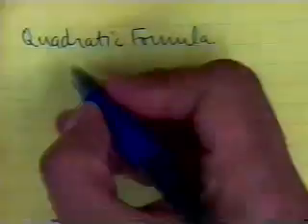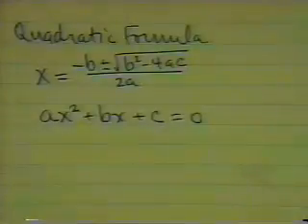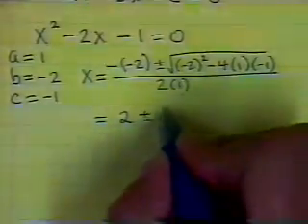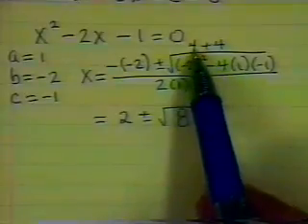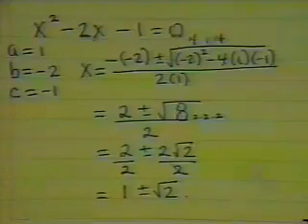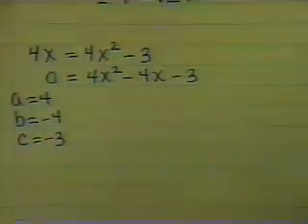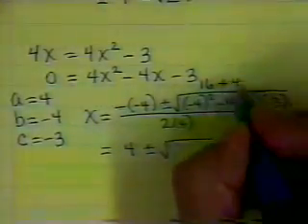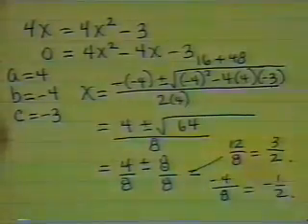alopez quadratic Quadratic Formula